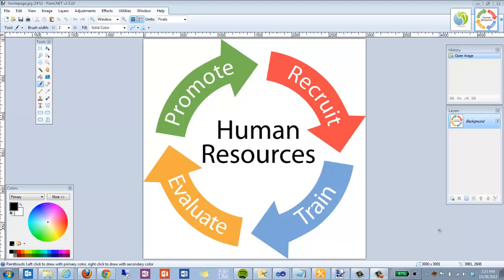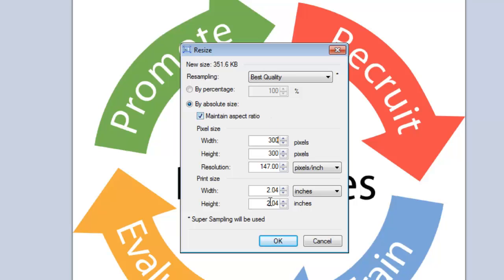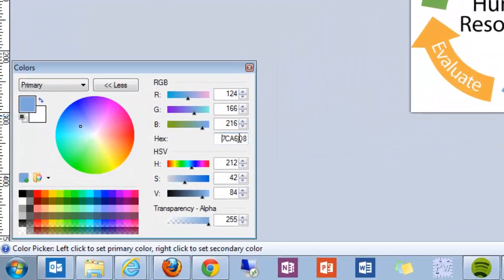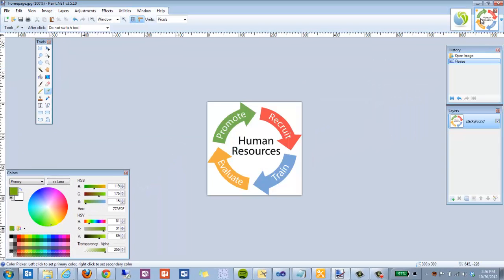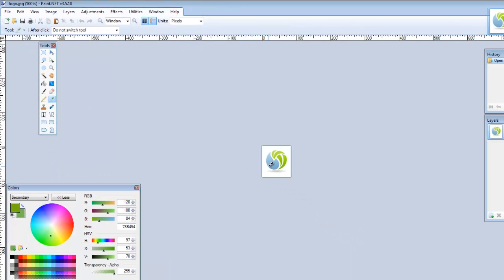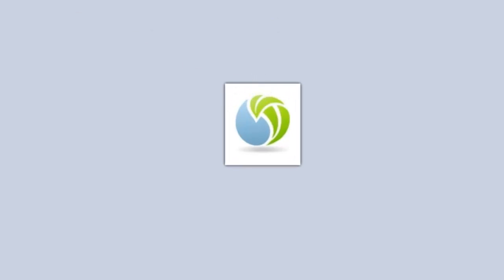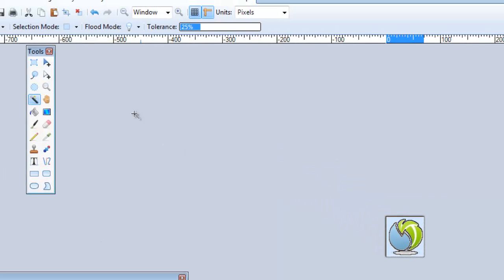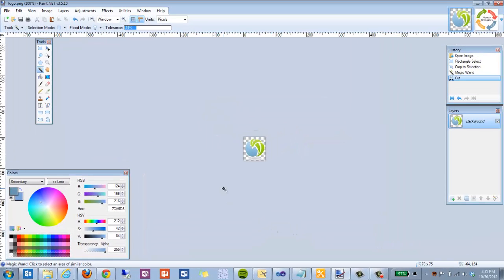Paint.Net Image Editing Tutorial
Accompanying video demo for 'SharePoint Site Usability and Design Tips for Non Designers' presentation by Wendy Neal at SharePoint Saturday Twin Cities on November 3, 2012.

Get Paint.Net - 0:00
Resize an Image - 0:20
Determining Image Colors - 1:18
Recoloring an Image - 2:27
Cropping an Image - 5:35
Setting Transparency - 6:27